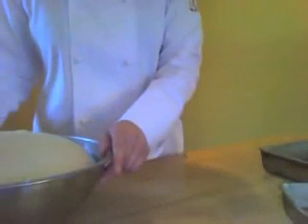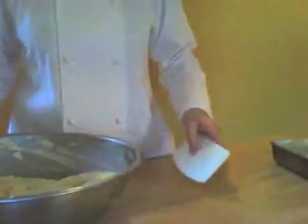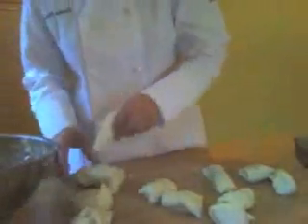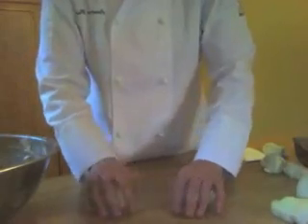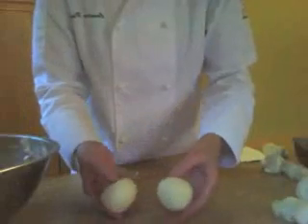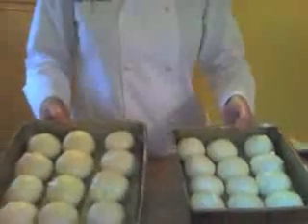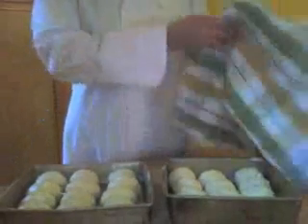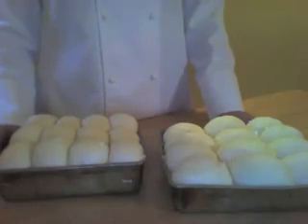Home Made Dinner Rolls